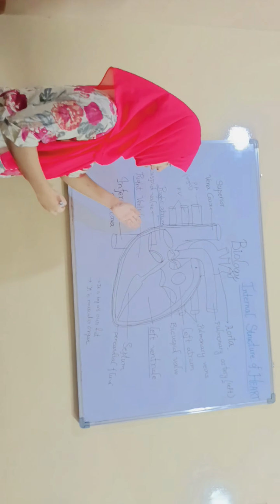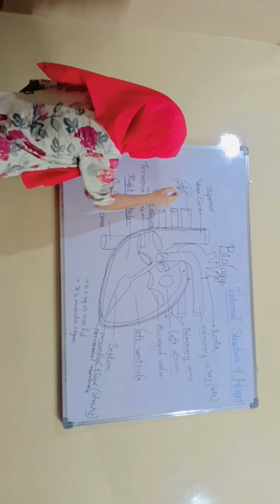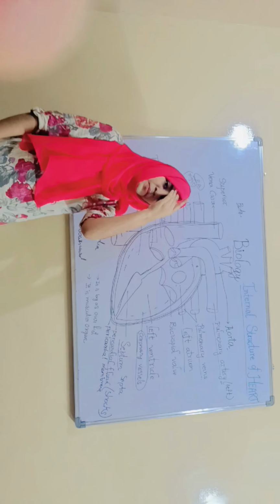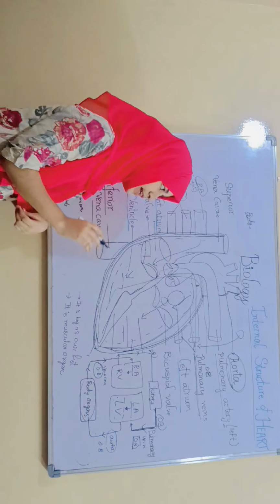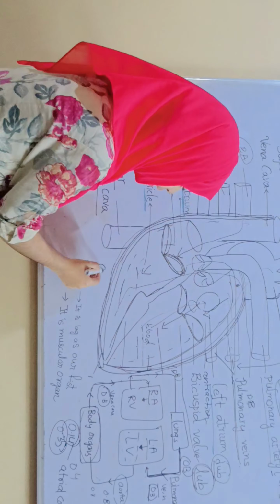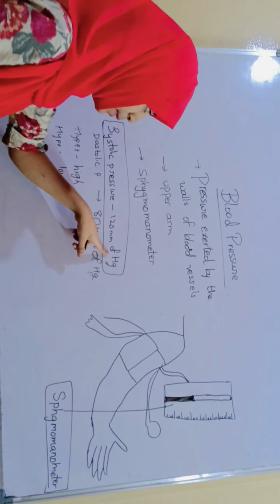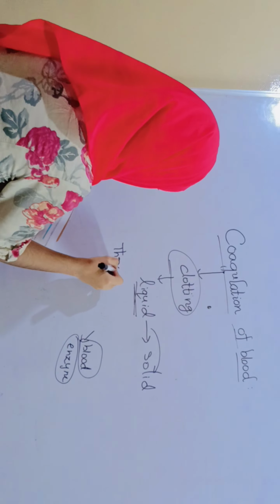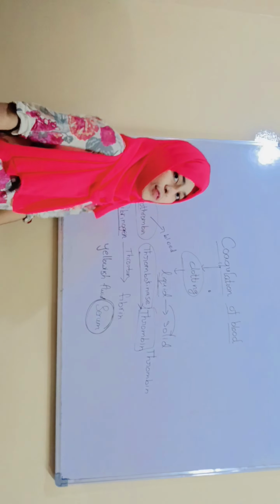Class-10#Biology#Heart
In this video zoya has nicely explained about HEART#